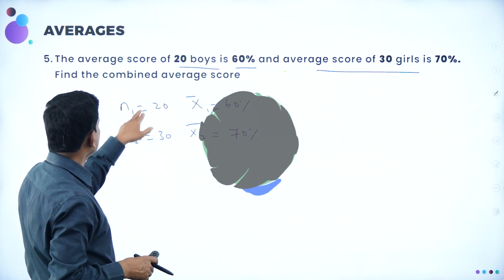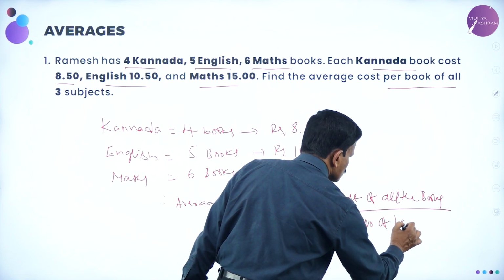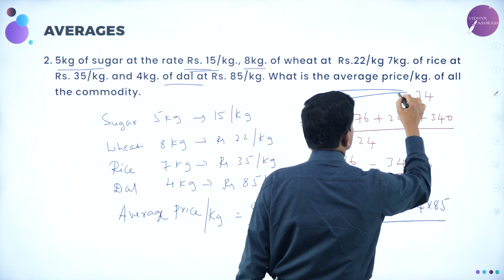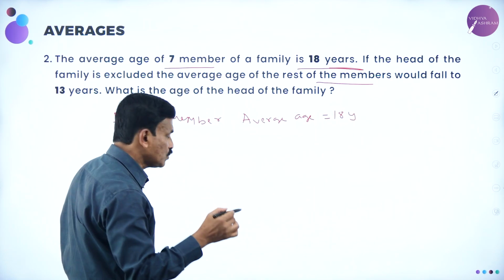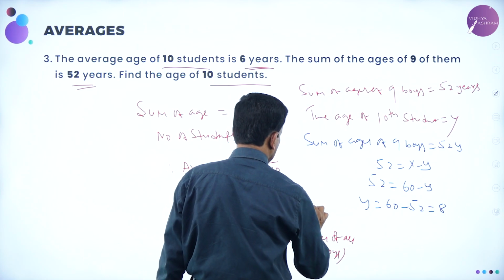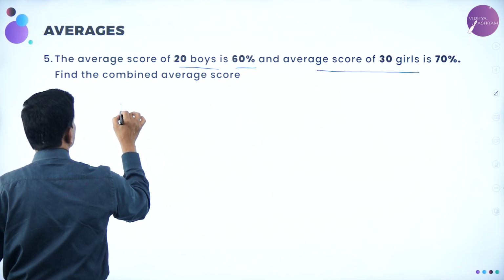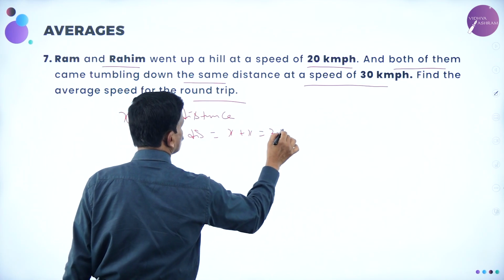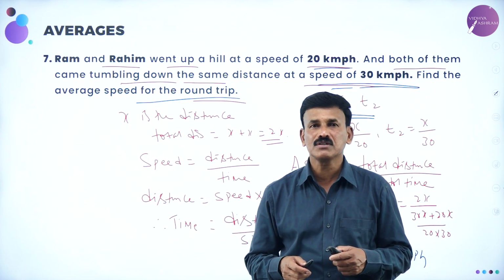DAY 49 | BASIC MATHS | I PUC | AVERAGES | L2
Class : I PUC
Stream : COMMERCE
Subject : BASIC MATHS
Chapter Name : AVERAGES
Lecture : 2